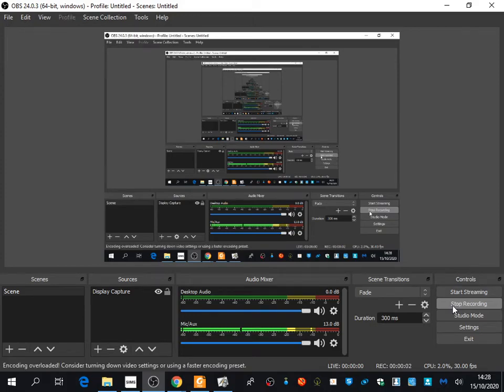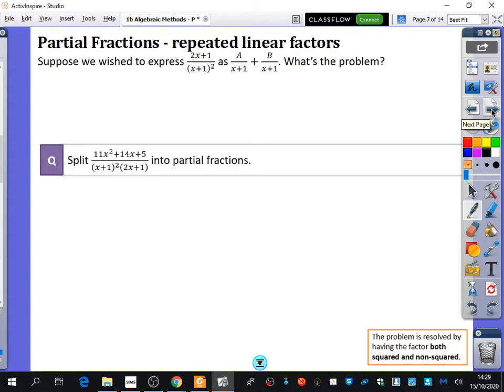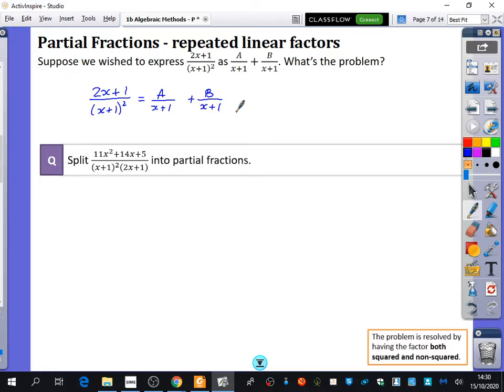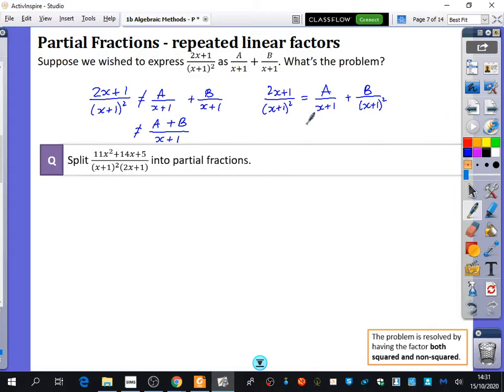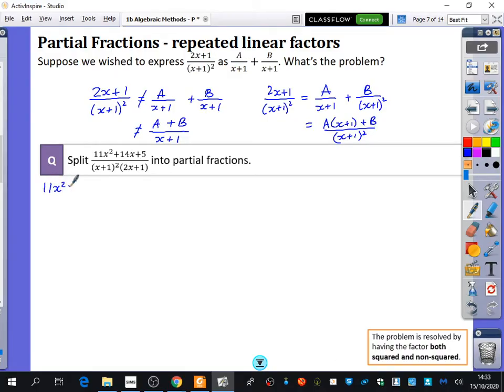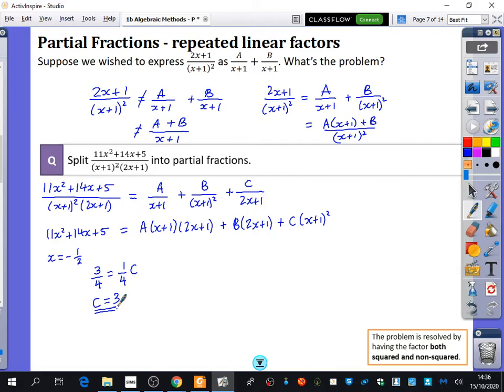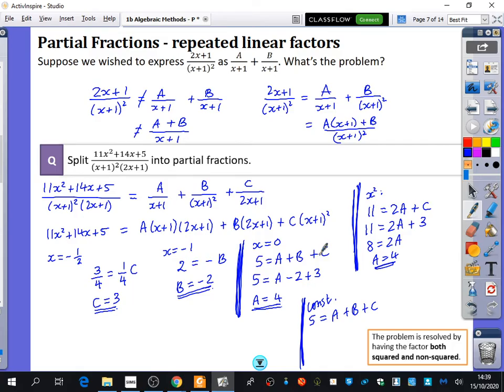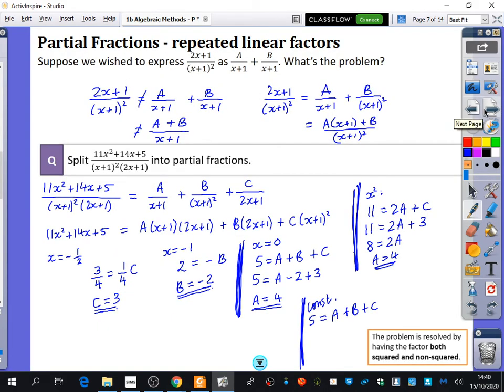Partial Fractions 3 • Repeated Linear Factor in Denominator • P2 Ex1E • 🚀